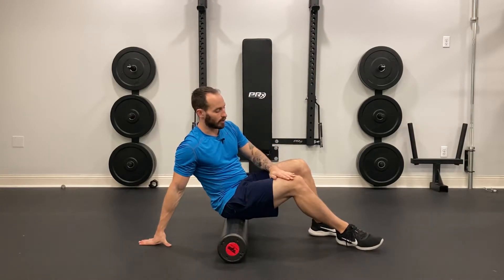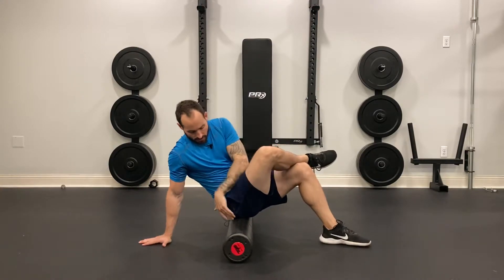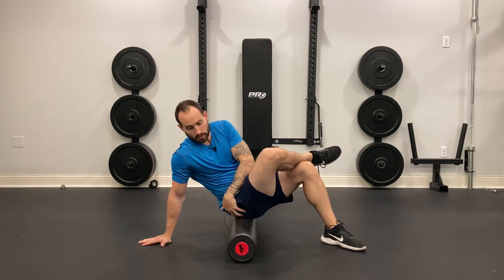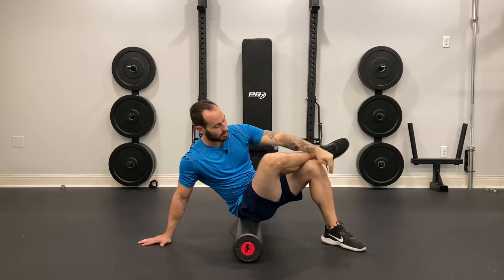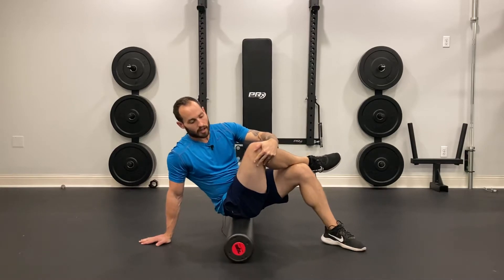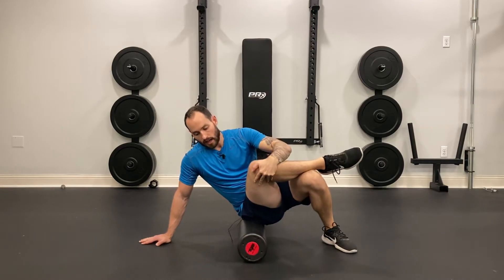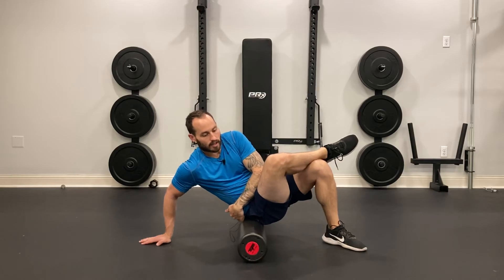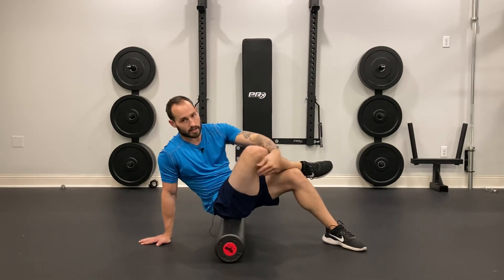Foam Roll Glutes